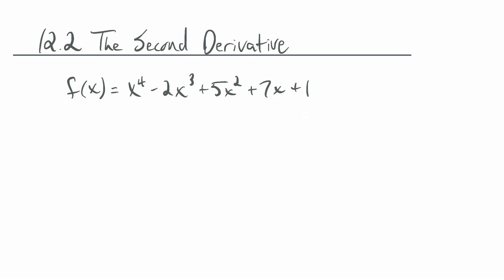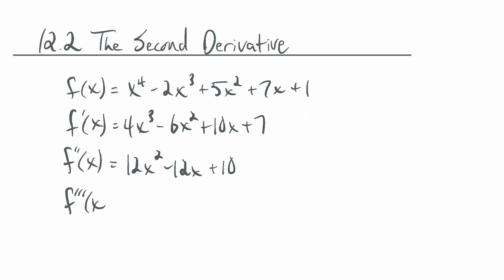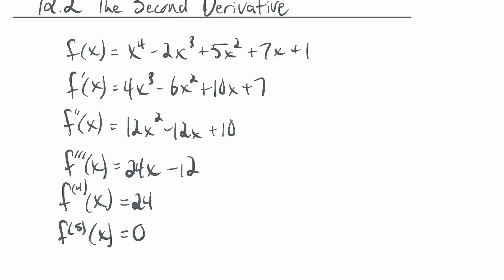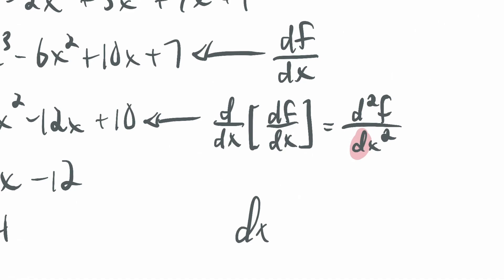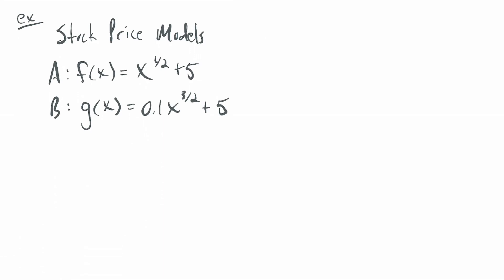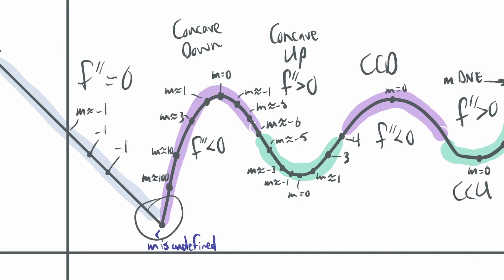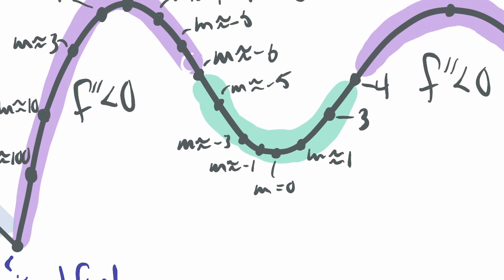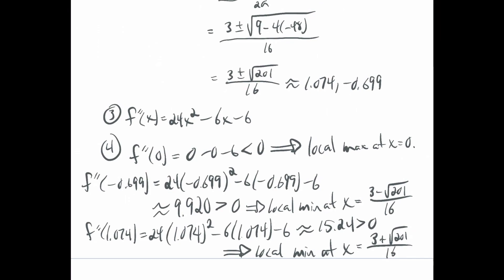MAT 1133 Virtual Lecture Section 12.2